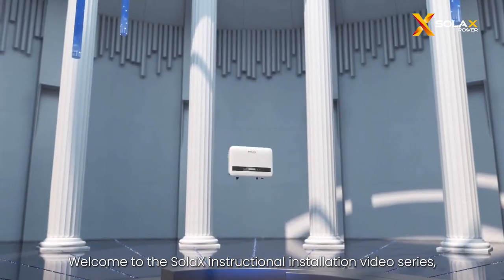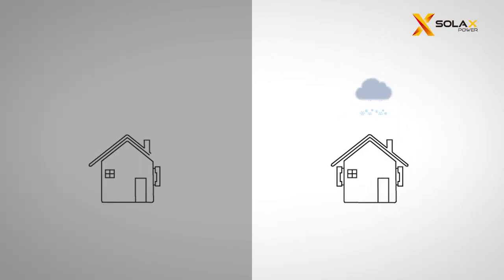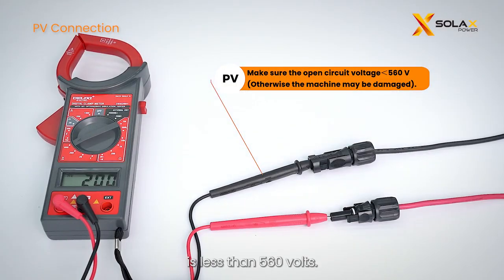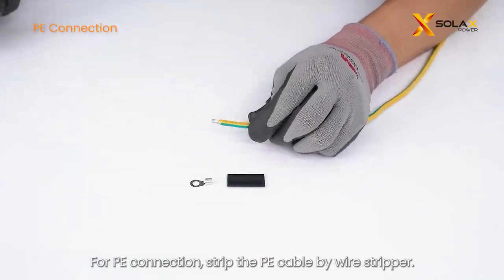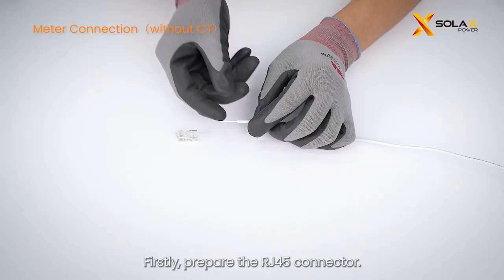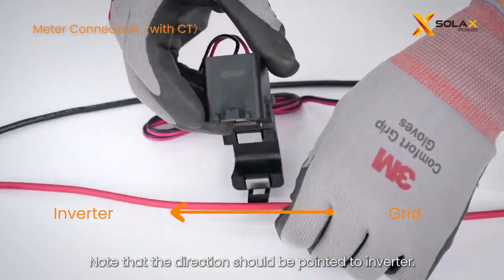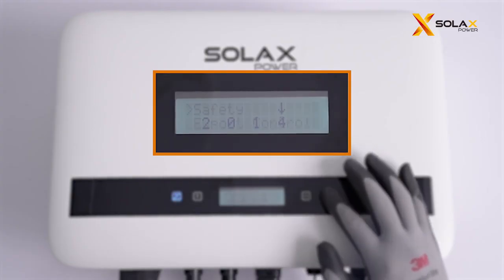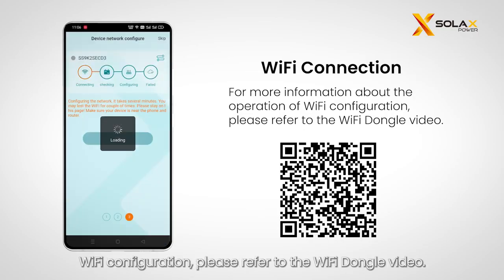SolaX X1-BOOST G4 Solar Inverter - Installation Guide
🔌🌞 Welcome to 3Buy Solar! In today's video, we’re thrilled to bring you a comprehensive installation guide for the SolaX X1-BOOST G4 Solar Inverter! Whether you're a professional installer or a DIY enthusiast, this guide will provide you with all the steps necessary to ensure a safe and efficient installation. 🛠️⚡

👀 Watch as we unbox the SolaX X1-BOOST G4, explain each component, and walk you through the installation process step-by-step. We’ve included close-up shots and detailed commentary to make following along as straightforward as possible.

🌟 Key features of the SolaX X1-BOOST G4:

High efficiency and reliability
Dual MPPT
Quiet operation
User-friendly interface

🔗 Before you start, make sure you have all the necessary tools and safety equipment. Safety is our priority! For a list of required tools and safety guidelines, visit our 3Buy Solar Shop: 3Buy Solar Shop Tools & Safety Equipment

⏩ Skip to sections of the video:

00:45 - Unboxing and Components Overview
02:30 - Tools and Materials Needed
04:15 - Installation Steps
07:50 - Final Setup and Configuration
10:30 - Tips for Optimal Performance

💬 If you have any questions about the installation or need further assistance, don’t hesitate to leave a comment below or contact our support team directly through our 3Buy Solar Marketplace: 3Buy Solar Marketplace Support